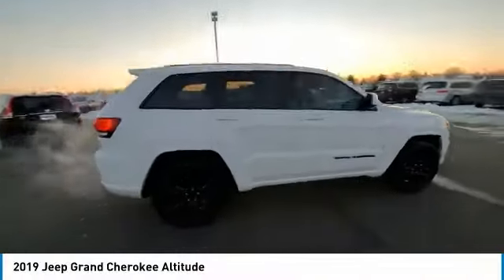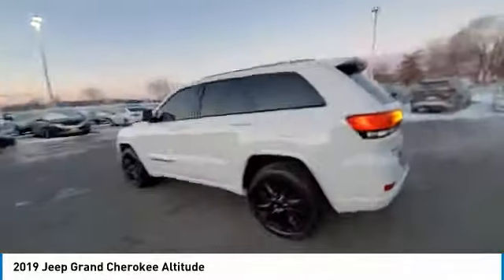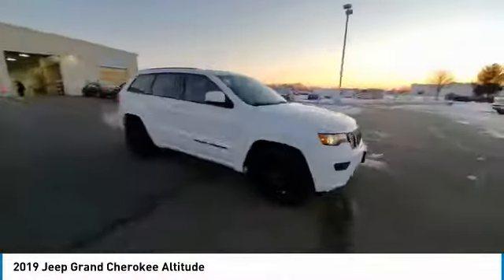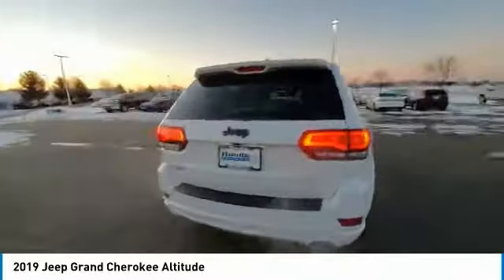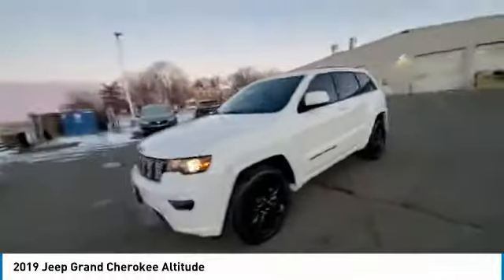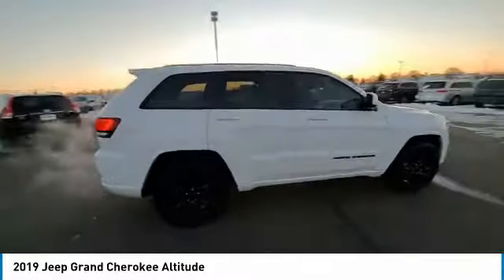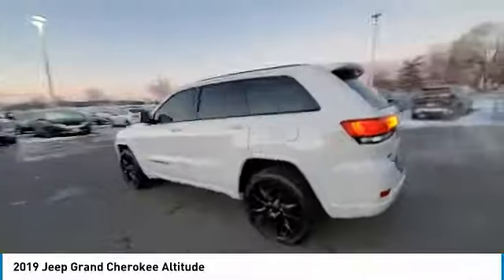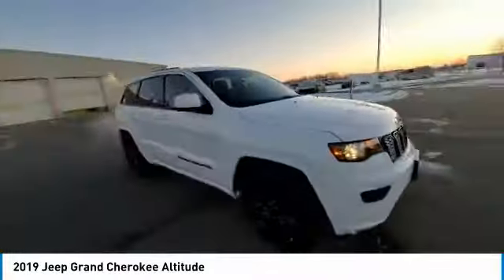2019 Jeep Grand Cherokee Marysville, Dublin, Delaware, Worthington, Marion, OH KC562420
Bright White Clearcoat Used 2019 Jeep Grand Cherokee available in Marysville, Ohio at
2019 JEEP GRAND CHEROKEE Marysville, OH
Stock# KC562420

Honda Marysville
640 colemans Crossing Blvd

*DESIRABLE FEATURES:* REMOTE START, 4WD, CLEAN CARFAX, NAVIGATION, BACKUP CAMERA, USB, APPLE CARPLAY, HEATED STEERING, HEATED SEATING, ANDROID AUTO, BLUETOOTH, VOICE COMMAND, MOONROOF, ALLOY WHEELS, POWER LIFT GATE, KEYLESS ENTRY, FOG LIGHTS, MULTI-ZONE AC.

*SERVICE & MAINTENANCE COMPLETED:* Stock# KC562420 FEATURES NO LESS THAN $565 IN PREVENTATIVE MAINTENANCE & SAFETY EQUIPMENT UPGRADES. Specifically this Honda Marysville 2019 Jeep Grand Cherokee reconditioning process Included: Performed a Complete Inside & Out Vehicle Detail, Performed complete used car vehicle inspection, Performed a 4 Wheel Alignment, and Performed oil and filter change!

Of all the used cars for sale in Ohio this four wheel drive 2019 Jeep Grand Cherokee Altitude features an impressive 3.60 Engine with a Bright White Clearcoat Exterior with a Black Fabric Interior. With only 28,195 miles this 2019 Jeep Grand Cherokee is your best buy in Columbus, OH.

*TECHNOLOGY FEATURES:* This 2019 Jeep Grand Cherokee represents one of many of Honda Marysville used vehicles for sale in Columbus, OH and includes: U-connect Infotainment System, Steering Wheel Audio Controls, Satellite Radio, WiFi Mobile Hotspot, Voice Command Features, Anti Theft System, Garage Door Opener, HD Radio, Auxiliary Power Outlet, AM/FM Stereo, Outside Temperature Gauge

*STOCK# KC562420* Honda Marysville has this 2019 Jeep Grand Cherokee Altitude ready for a quick sale today. Don't forget Honda Marysville will buy or trade for your car, truck, SUV, van, motorcycle and/or ATV!

Honda Marysville of Marysville, Dublin, Urbana, Lima, Delaware, Marion, OH. You can also visit us at, 640 Coleman's Blvd Marysville OH, 43040 to check it out in person!

*MECHANICAL FEATURES:* Scores 25.0 Highway MPG and 18.0 City MPG! This Jeep Grand Cherokee comes Factory equipped with an impressive 3.60 engine, an automatic transmission. Other Installed Mechanical Features Include Heated Mirrors, Power Windows, Traction Control, Power Mirrors, Tire Pressure Monitoring System, Disc Brakes, Cruise Control, Rear Window Wiper, Intermittent Wipers, Tachometer, Power Steering, Variable Speed Intermittent Wipers, Trip Computer

*SAFETY OPTIONS:* If you're making a cross-town Columbus commute from Worthington to Grove City, you'll enjoy peace of mind with the following safety equipment options: Electronic Stability Control, Back-Up Camera, Brake Assist, Dual Air Bags, Delay-off headlights, Knee AirBag, Anti-Lock Brakes, Head Restraints, Occupant sensing airbag, Overhead airbag, Front Side Air Bags, Passenger Air Bag Sensor, Auto Dimming R/V Mirror

*Used Cars Columbus Ohio:* with over 501 Honda used cars for sale at our Columbus, OH Honda dealership. Honda Marysville has the used cars Columbus, Ohio shoppers trust for safety, reliability and service. This week you'll select from one of the 7 Jeep Grand Cherokee suvs like this Bright White Clearcoat 2019 Jeep Grand Cherokee Altitude that we have in stock!